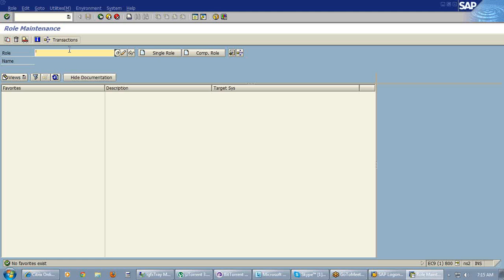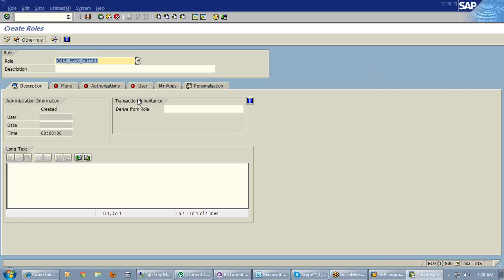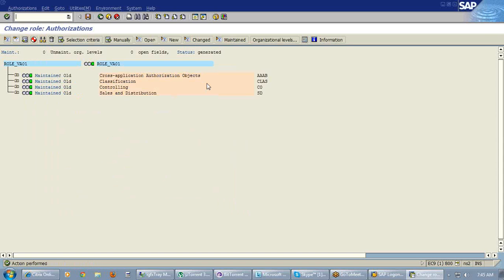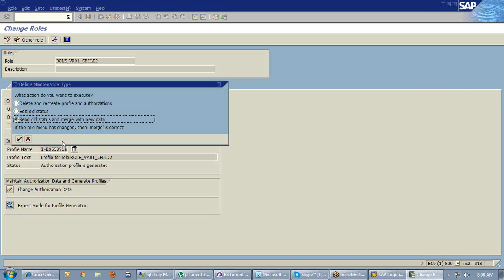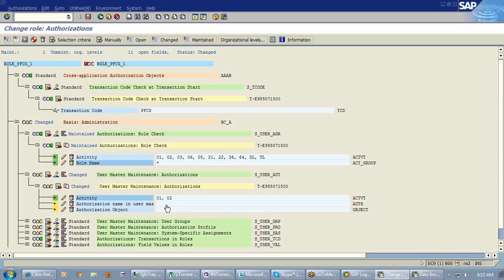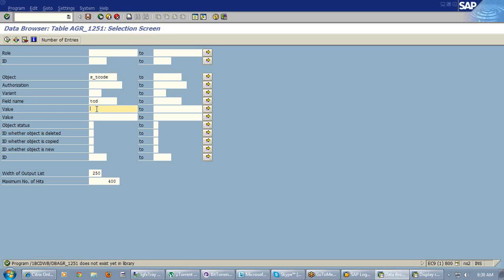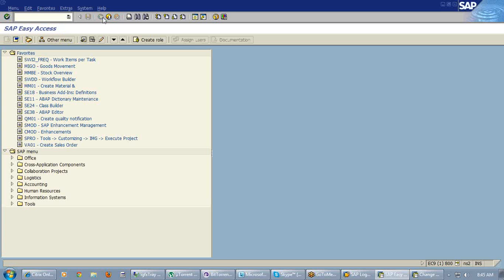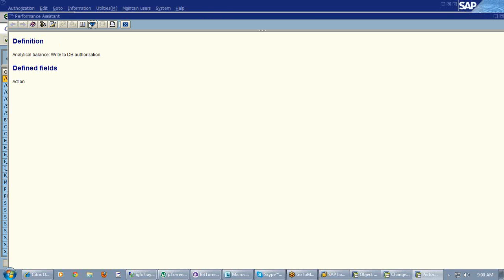session 03 - SAP Security and Authorization